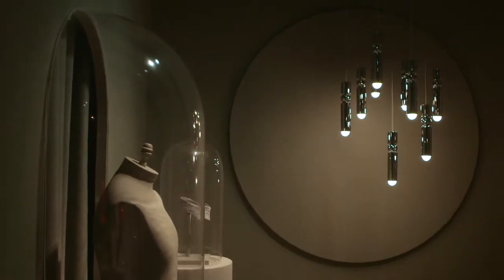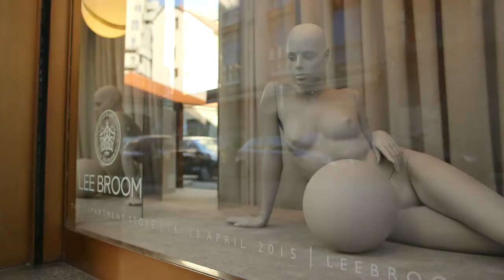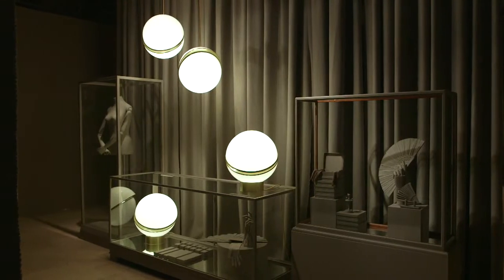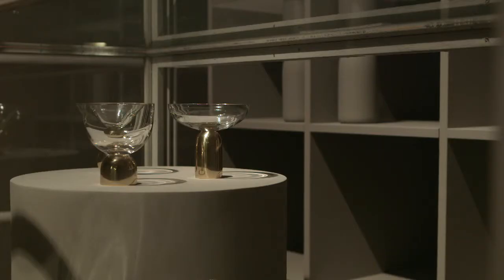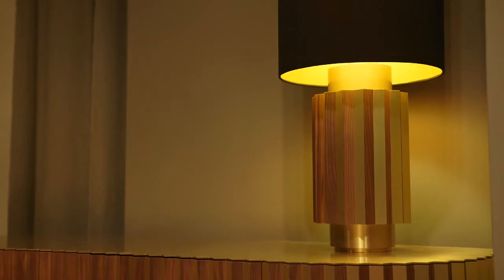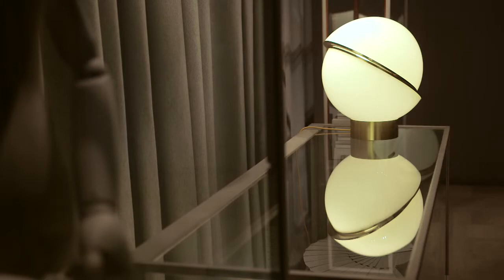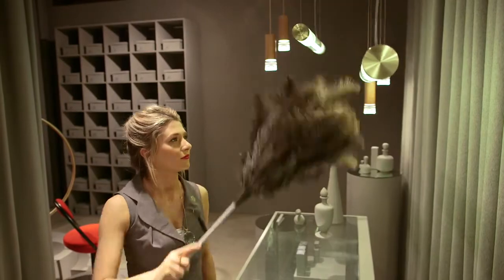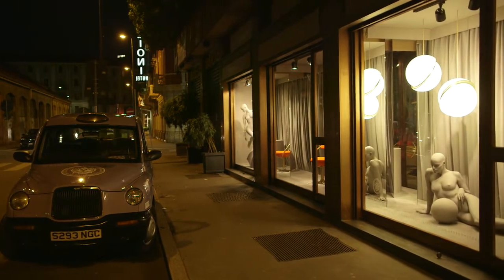Lee Broom Leuchten Lamps The Department Store Milan 2015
Eindrücke aus dem Lee Broom Department Store in Mailand.